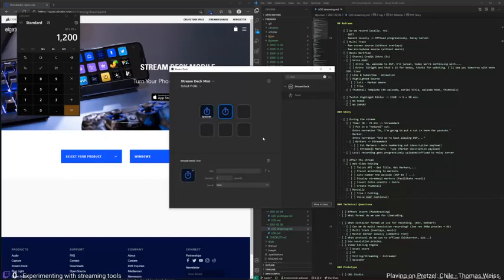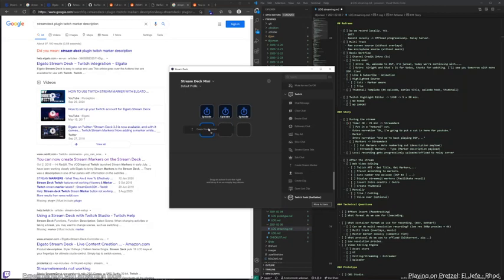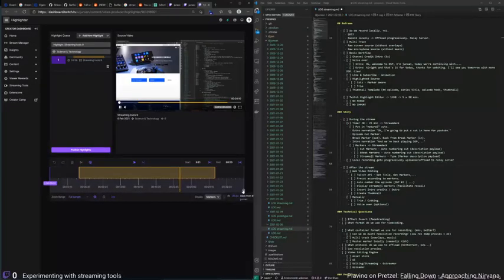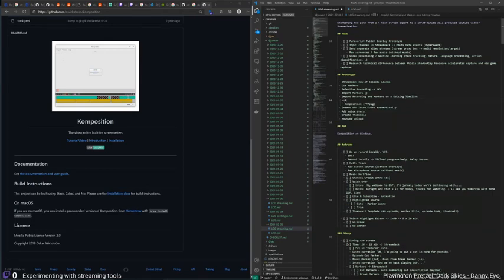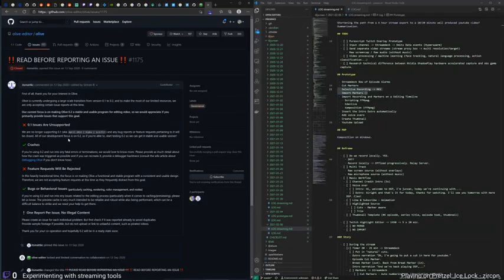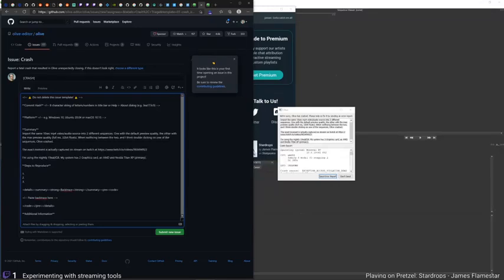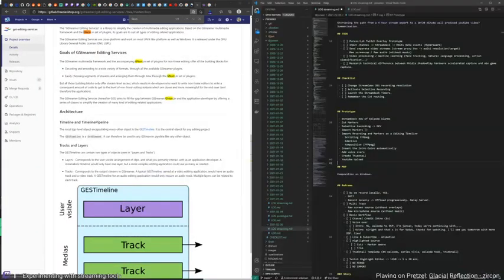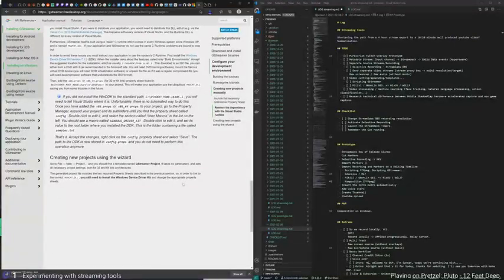Streaming tools 9b